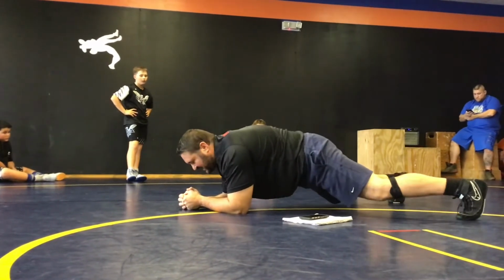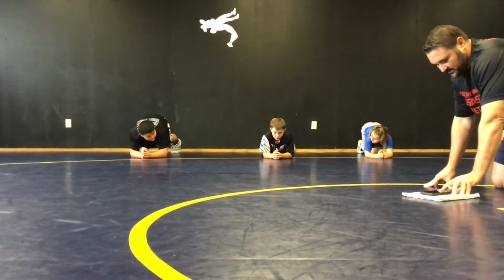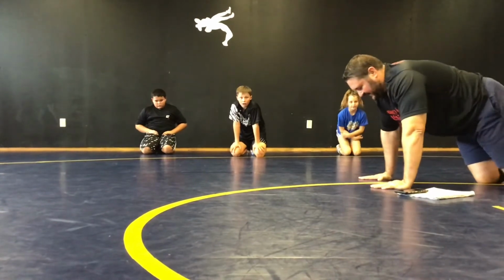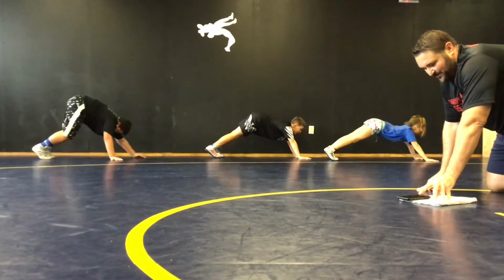PA Assassins Core Cardio 11-27-20